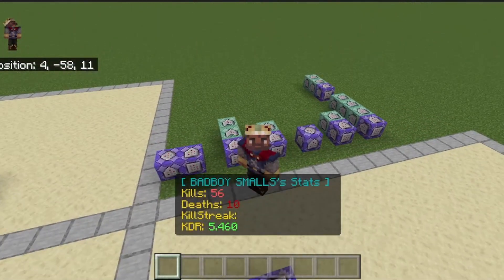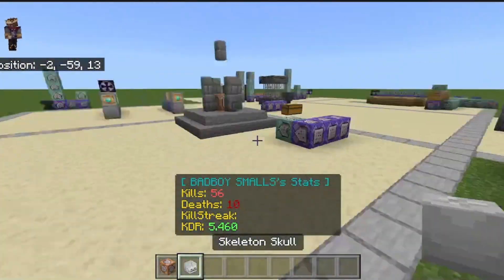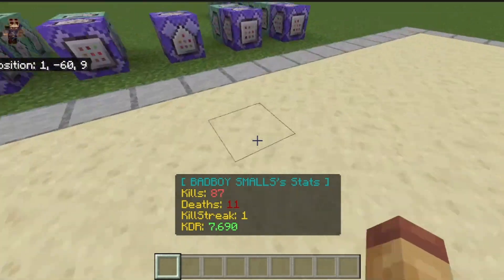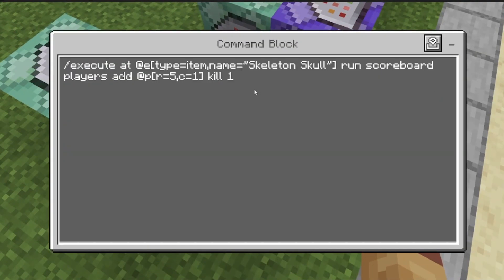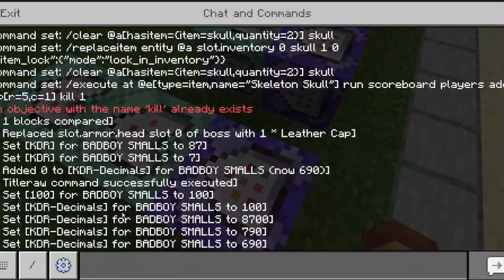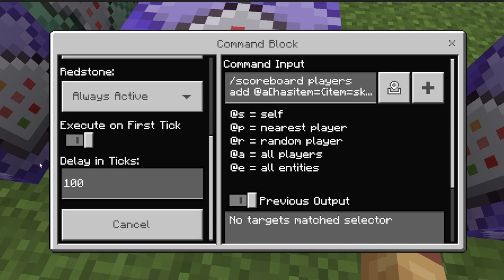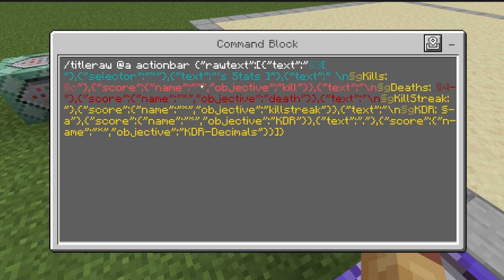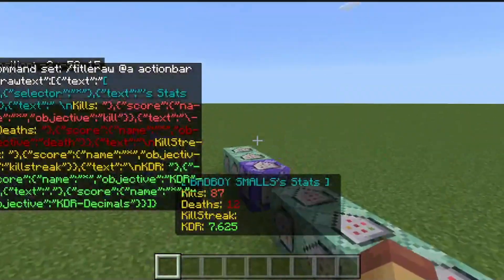How To Make Kill/Death/KillStreak/KDR Tracker In Minecraft Bedrock Using Command Blocks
📖INFO📖

In this video, I'm going to teach you how to make a Kill/Death/Kill Streak/KDR tracker in Minecraft bedrock. This is an updated version of my previous video, so it's up to date and more reliable.

Command Block: /give @s command_block

+=: Add and assign.
-=: Subtract and assign.
*=: Multiply and assign.
/=: Divide and assign.
%=: Calculate remainder and assign.

These operators let you update a variable's value in a single step, saving you from writing the variable name multiple times in your code. For example:

x += 3  # Add 3 to x
x -= 2  # Subtract 2 from x
x *= 4  # Multiply x by 4
x /= 5  # Divide x by 5
x %= 6  # Calculate the remainder when x is divided by 6

MY Channel

Special Thanks to EntityEleven for the scoreboard objective names and parts of the system.

Schedule

Uploading Shorts For The Next Few Days

Police RP is coming back soon